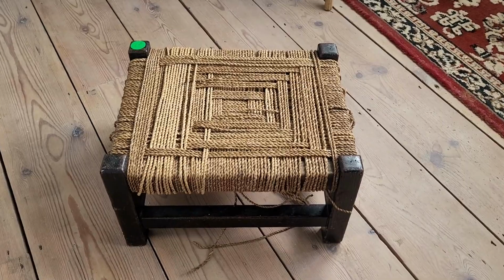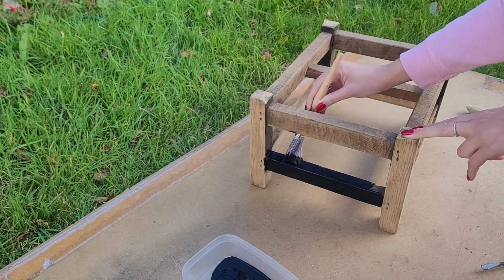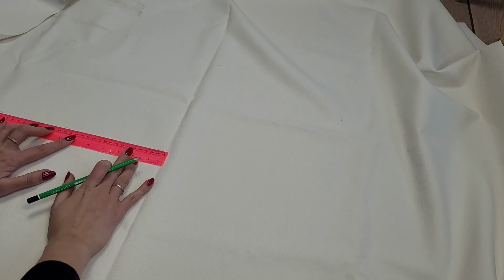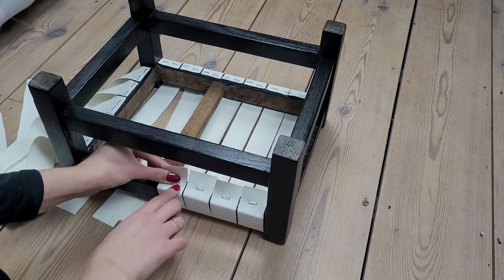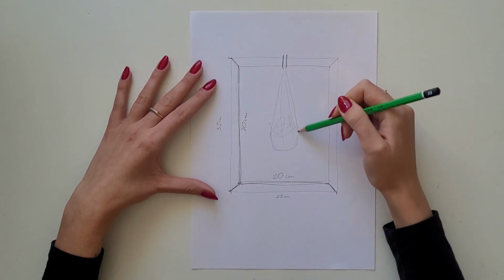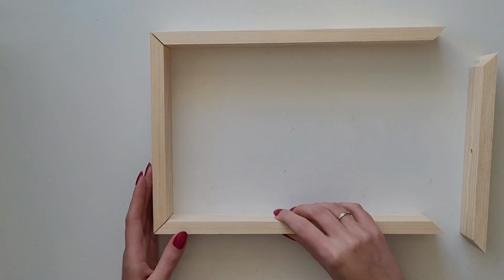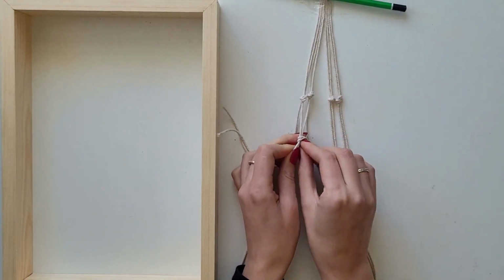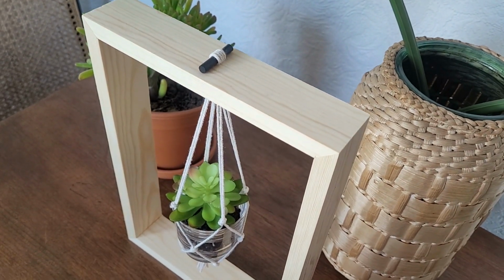UNIQUE PLANT STAND DIY ideas - Leather Strap Stool & Wooden Hanging Planter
For today's video I've prepared two unique plant stand diy ideas. If you are looking for creating ways of displaying your favorite plants or flowers this video is right for you. Using few power tools I will create beautiful wooden frame with macrame hanging planter inside. My 50p thrifted stool I will transfer into unique leather strap base for my flower pot.

Let me know what do you think about these projects in the comments section.

Products I use in this video or similar*:
- Metabo saw
- Makita sander
- Macrame cord
- Leather fabric
- Black wood paint

My EQUIPMENT*:
- Samsung S21 FE